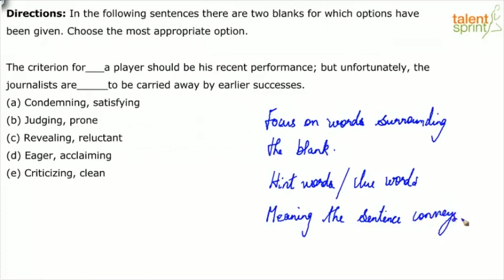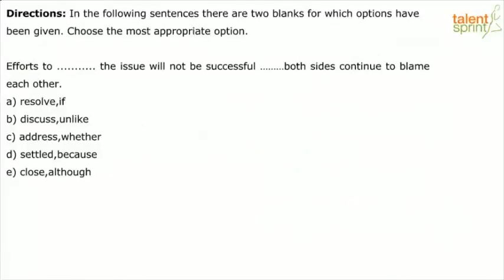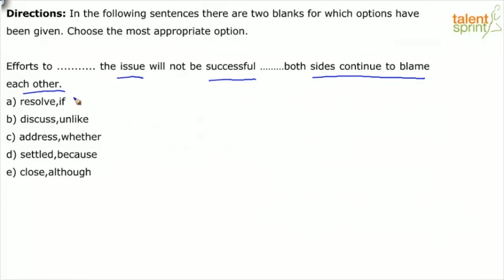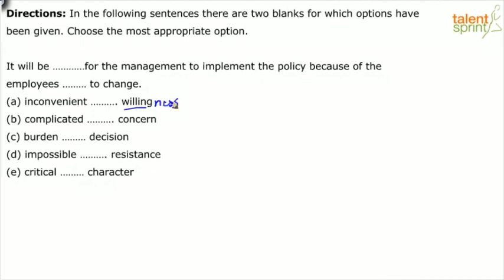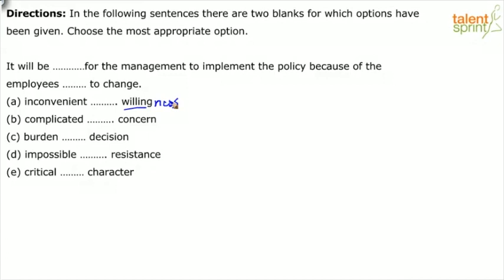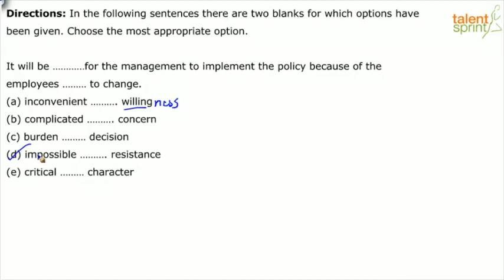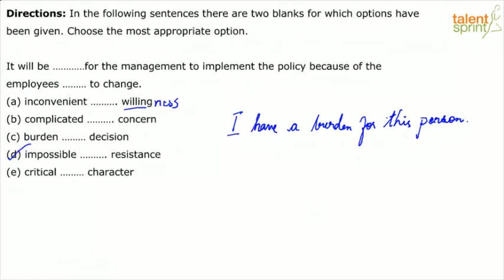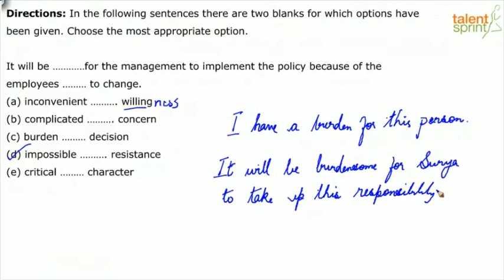One Sentence with Double Blanks | Additional Example 3 to 5 | Double Fill in the Blanks | English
The video takes an example of fill in the blanks in which the candidates are required to fill in the blanks with appropriate words from the options given that best complete the sentence. Watch the video to know more about latest exam patterns and what type questions come in the competitive exam.

Happy learning!